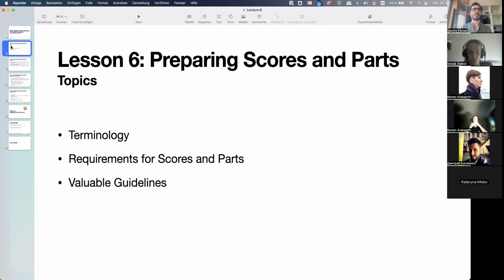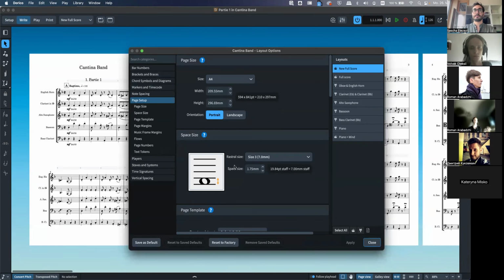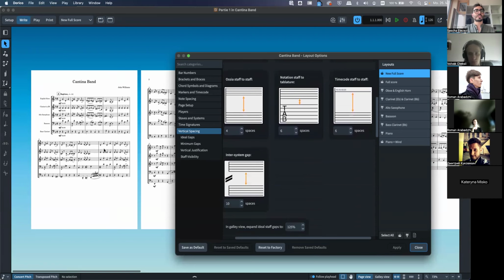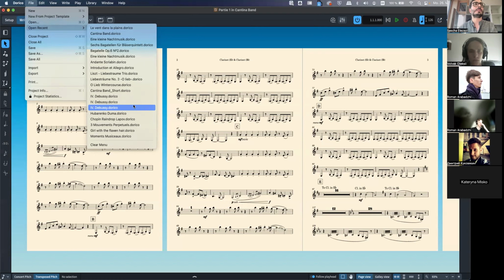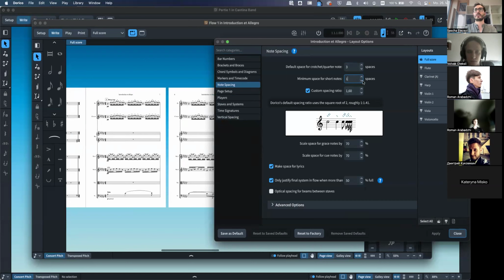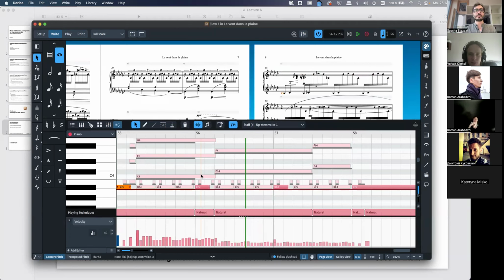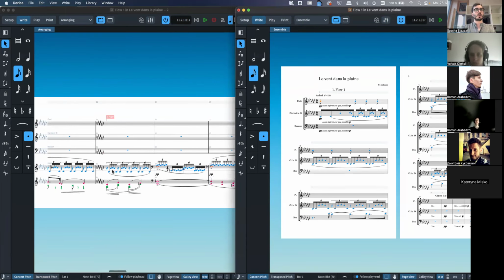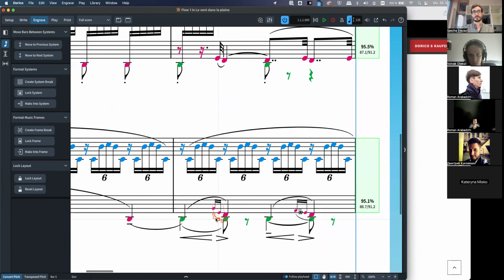LE 6: Creating Scores and Parts